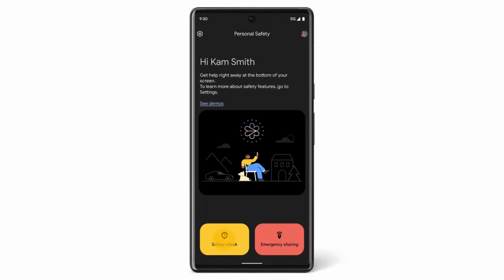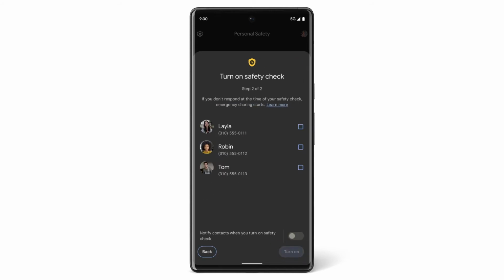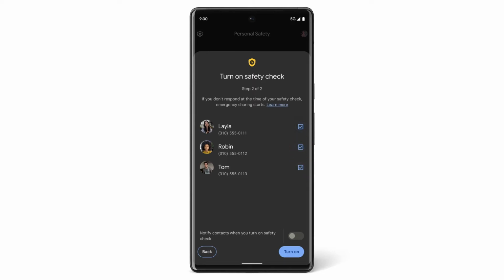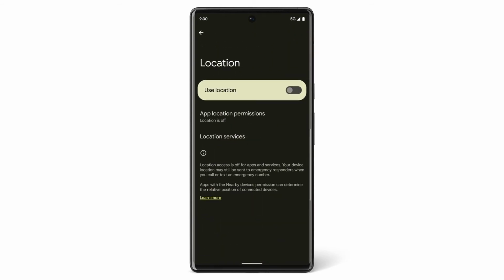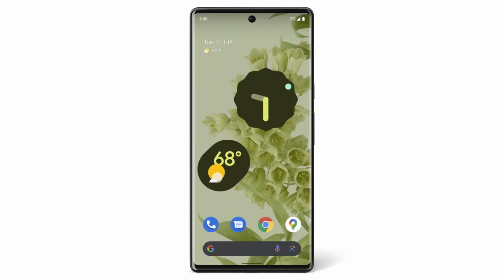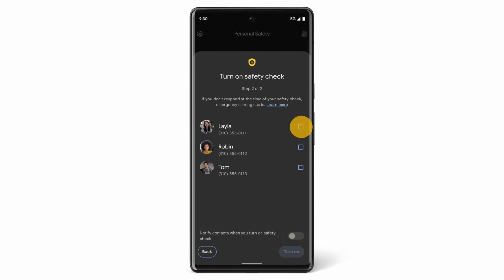Schedule a safety check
Watch this video to learn how to schedule a safety check on your Pixel.